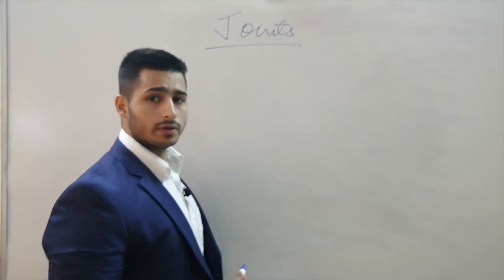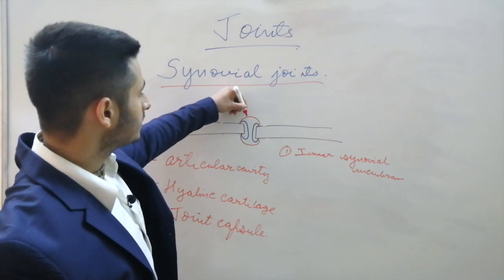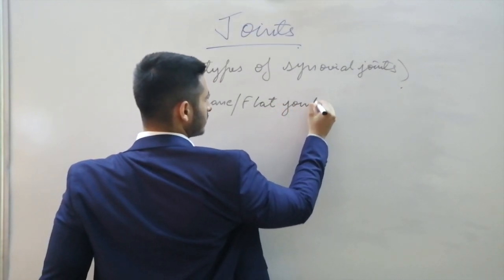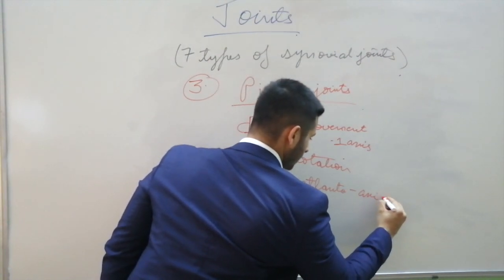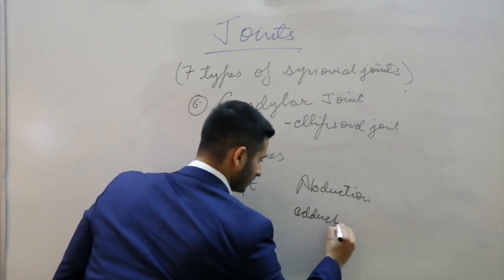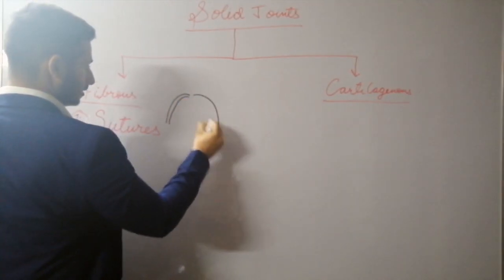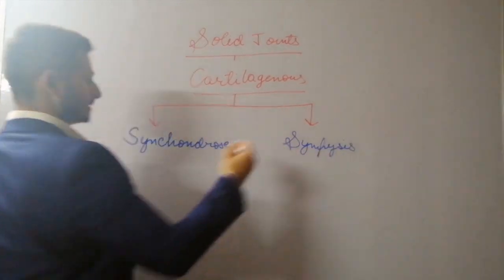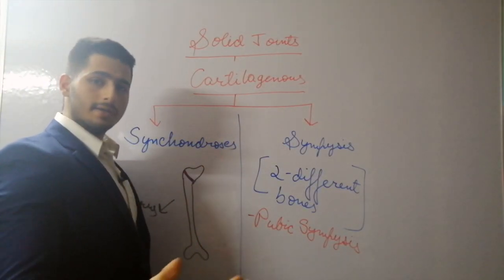JOINTS of the Body II Synovial Joints II SOLID JOINTS II Skeletal System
Hello everyone,  This is a video in which you will learn about the Different types of "JOINTS" in the Body.

Synovial Joints and Solid Joints!!